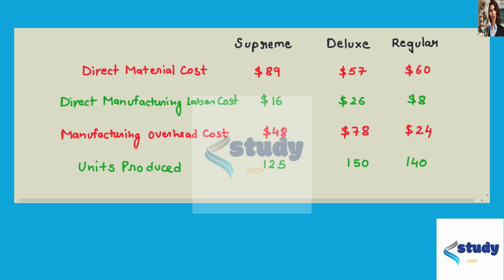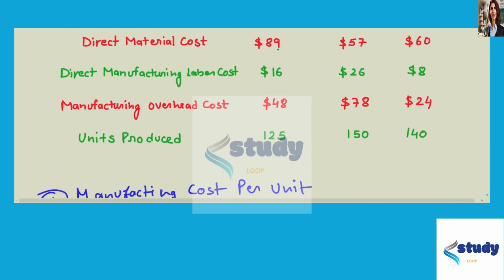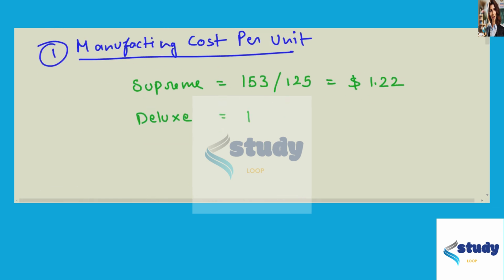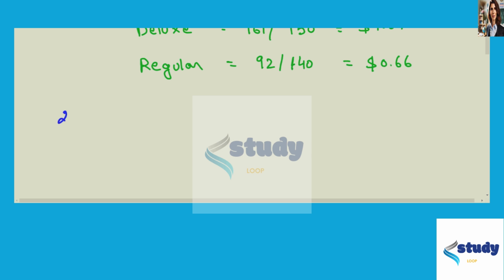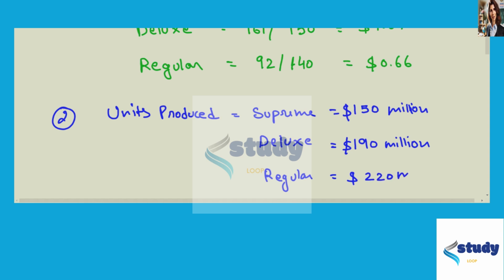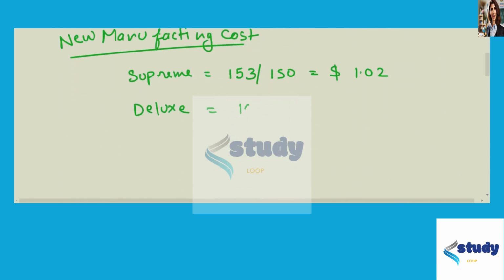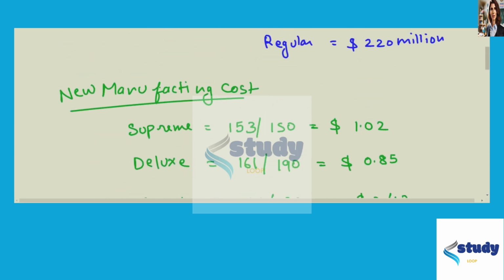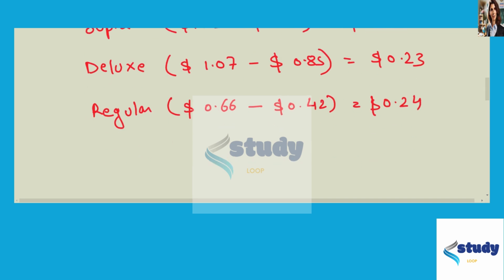[Accounting] The Lopez Company uses standard costing in its manufacturing plant for auto parts. The